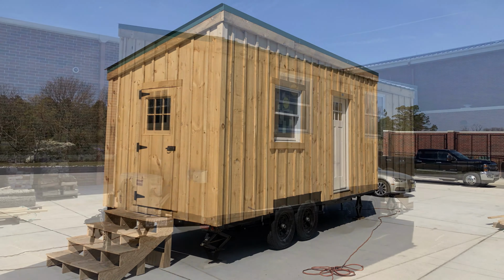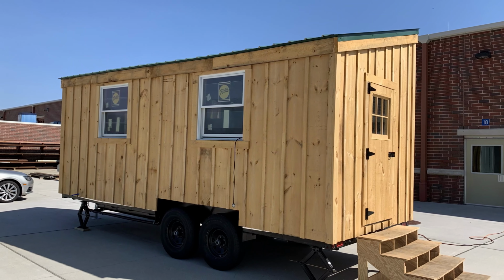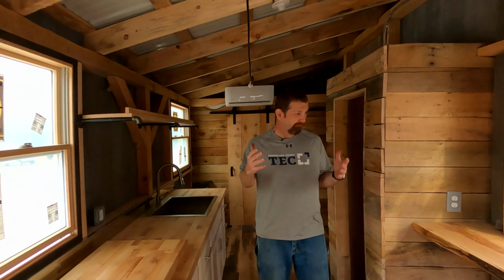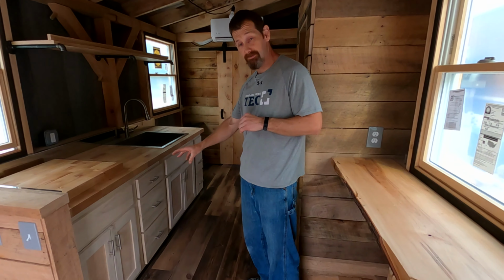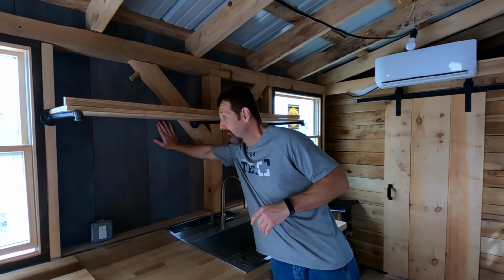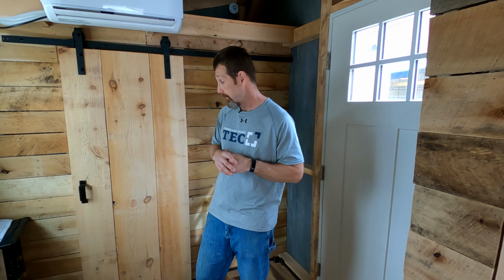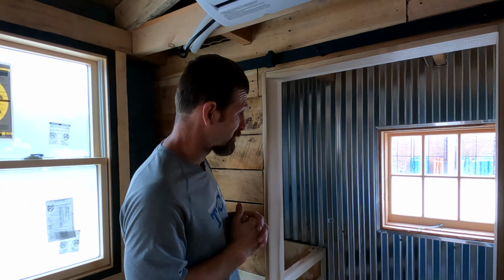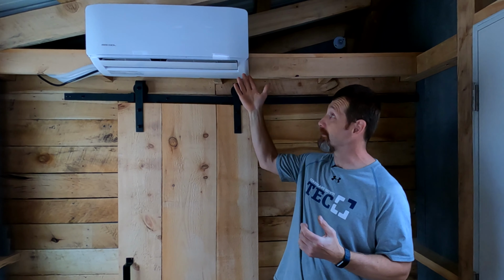Rustic Tiny House | Inside Tour | CCTEC Construction Trades Project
Tour CCTEC's Tiny House with Construction Trades Instructor Shawn McDonnell.

**Images of maskless students and staff were taken before the Covid-19 Pandemic**